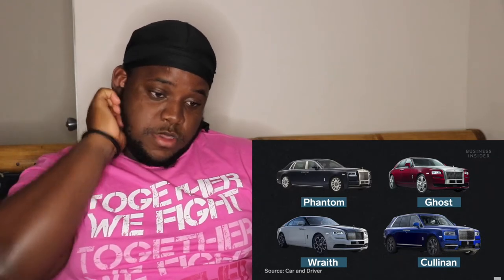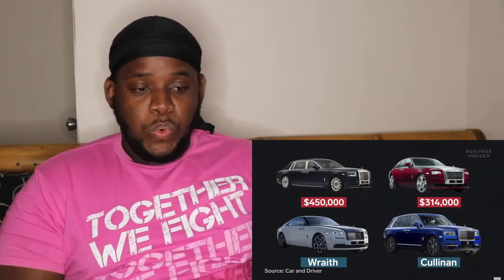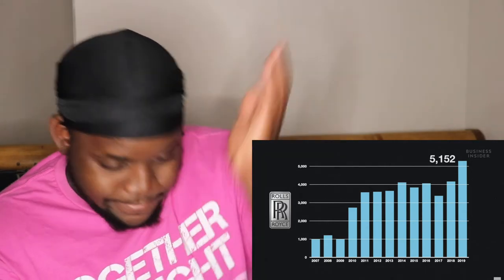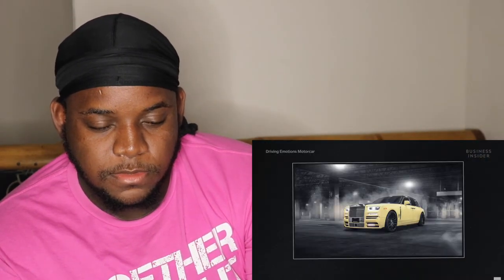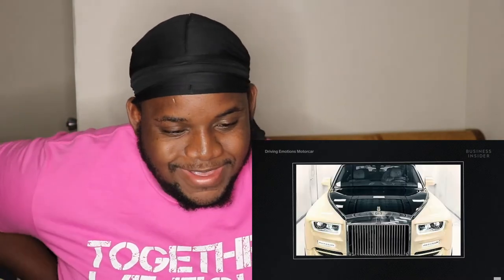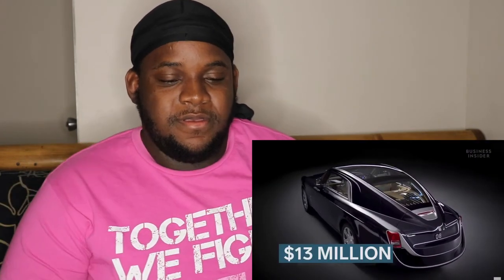WHY IS ROLLS ROYCE CARS ARE SO EXPENSIVE | REACTION